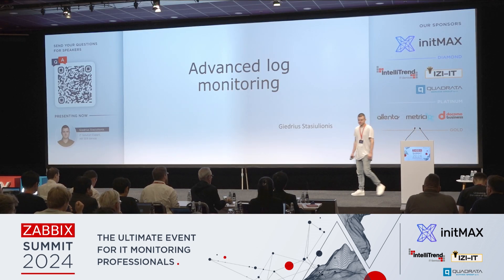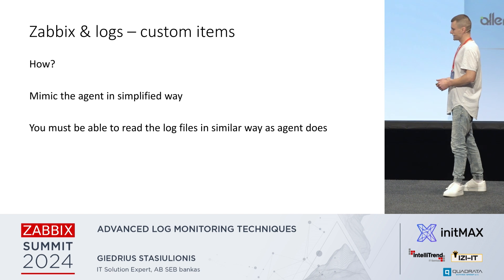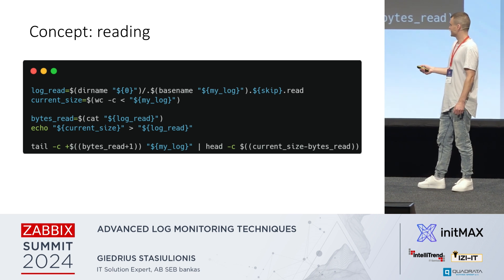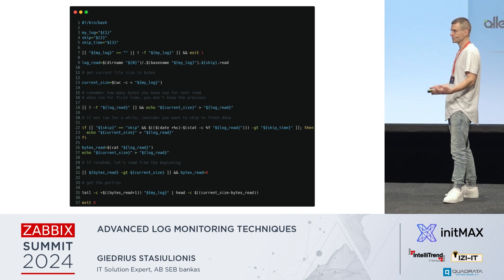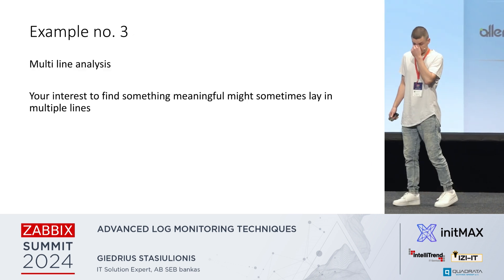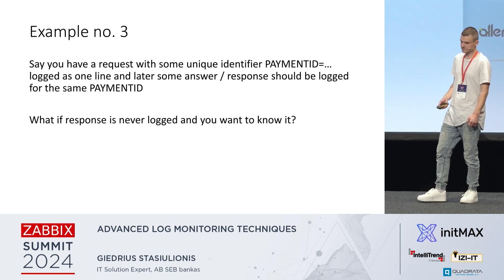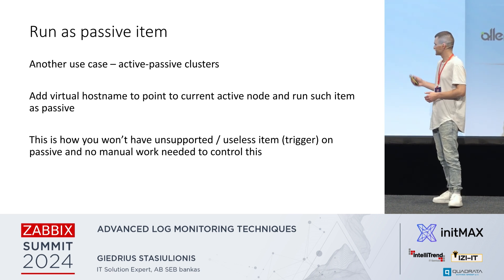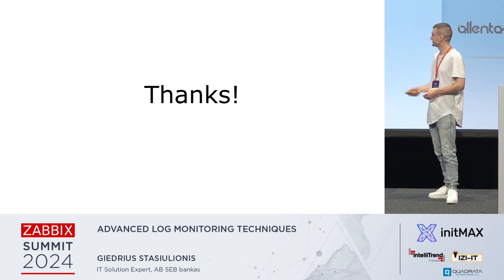Advanced Log Monitoring Techniques by Giedrius Stasiulionis / Zabbix Summit 2024